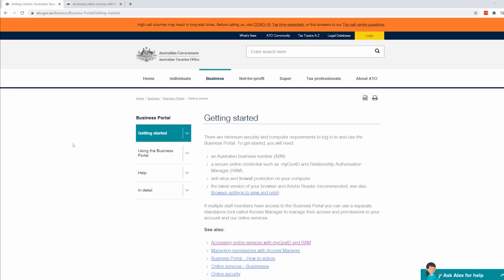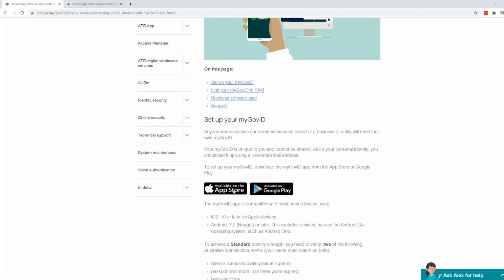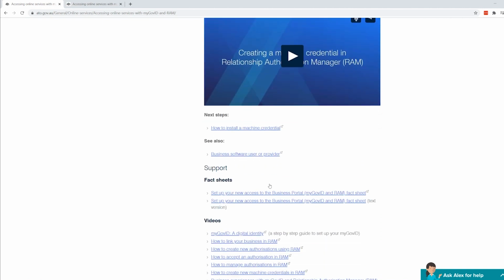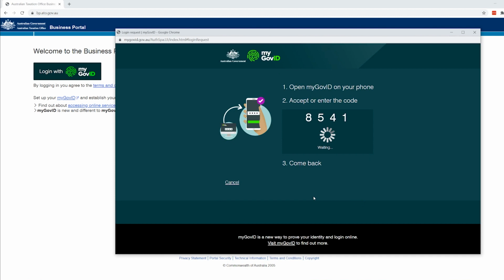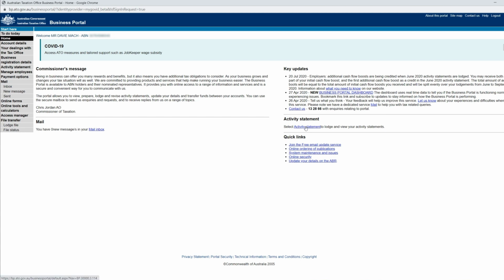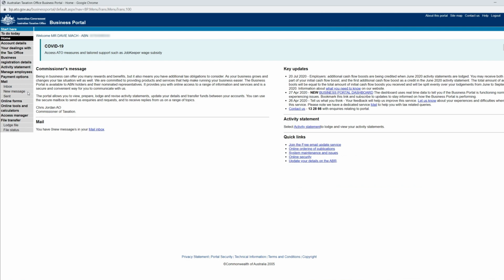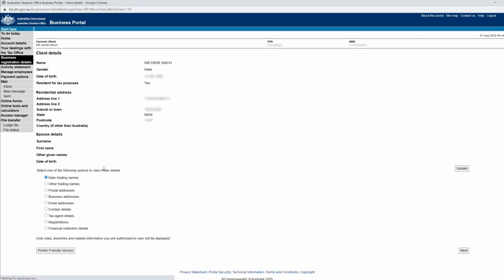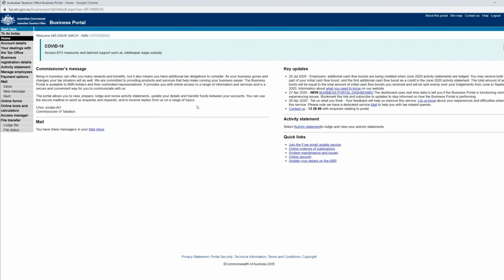How to Setup Your ATO Business Portal - WALKTHROUGH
Have you considered starting your own business but don't know where to start? Or maybe you've already taken the initial steps, but you're feeling a bit lost.

Well, fear not because we've got your back!

A couple of years ago, we created a comprehensive course covering everything from setting up your business from scratch to important tutorials.

But, alas, life got a bit hectic, and we didn't want these videos to go to waste.

So, we've decided to share them with you for FREE here on our YouTube channel!

In the coming weeks, I'll guide you through topics such as getting your ABN, registering for GST and PAYG, lodging your BASs, and so much more.

Although some parts may appear a bit outdated, the essential steps and important information are still applicable, especially for sole traders.

So make sure to watch for more helpful and informative videos coming your way!

In this lesson of our FREE course on how to start your small business, I'll show you how to set up your ATO Business Portal as a sole trader.